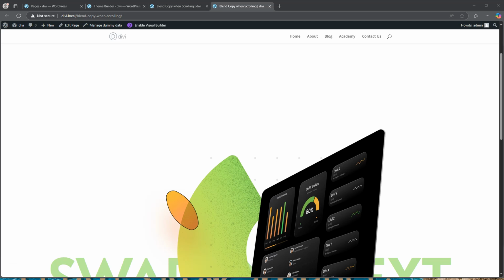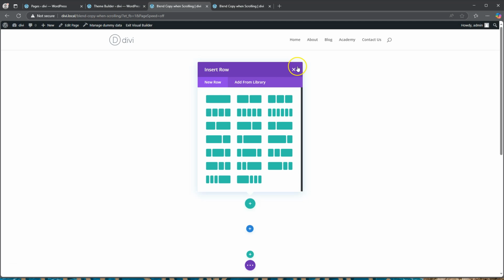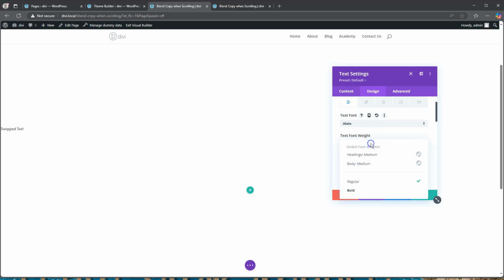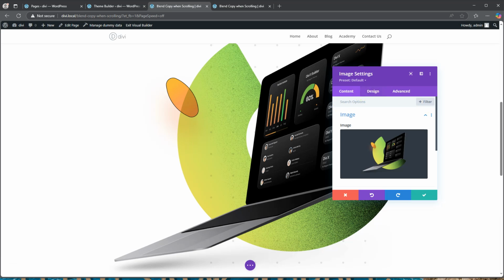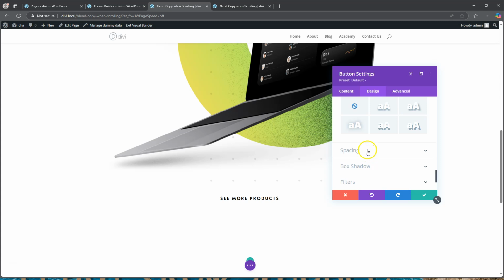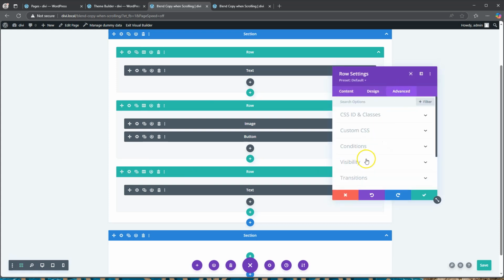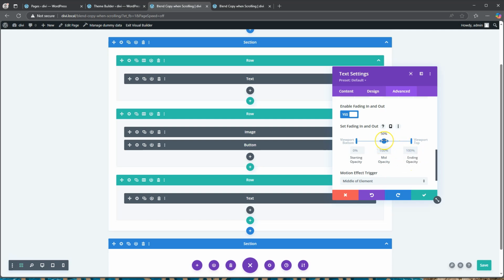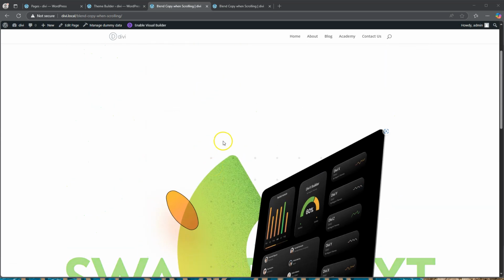Boring Divi Text? Try THIS Eye-Catching Scroll Blend!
Want to create a stunning and unique visual effect on your Divi website? This video reveals how to make copy blend with an accompanying image as the user scrolls, creating an eye-catching and seemingly effortless transition.

At first glance, the text appears below the image. However, as you begin to scroll, the text smoothly moves to overlay the image and then utilizes Divi's Position settings and Scroll Effects (specifically blending modes) to visually merge with the image content. This technique adds a layer of sophisticated interactivity to your design.

    How to position text below an image initially in Divi
    Using Divi's Position settings to control the text's movement on scroll
    Leveraging Divi's Scroll Effects to trigger the blending
    Understanding and applying CSS blending modes within Divi
    Creating a seamless and visually engaging scroll-based animation
    Tips for choosing the right images and text colors for this effect

Elevate your Divi website's visual appeal with this captivating text-on-scroll blending effect!